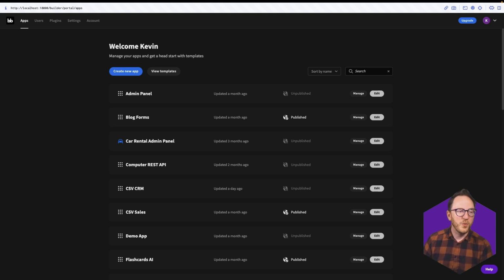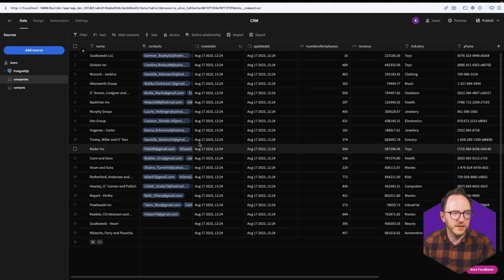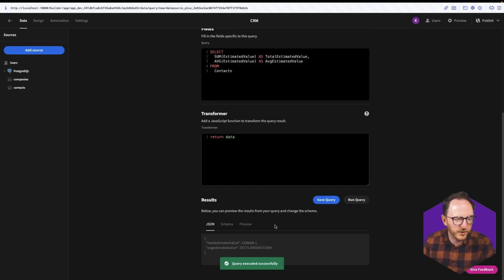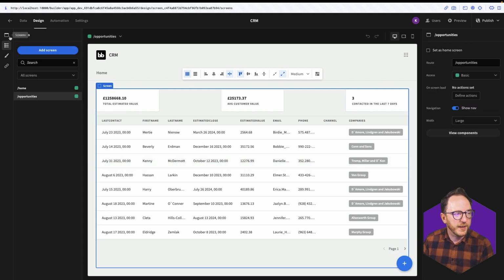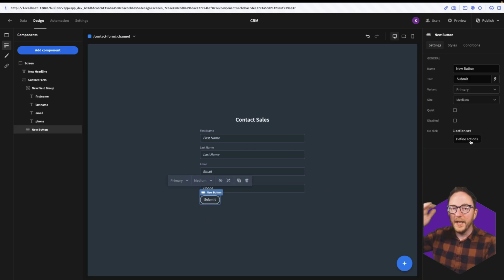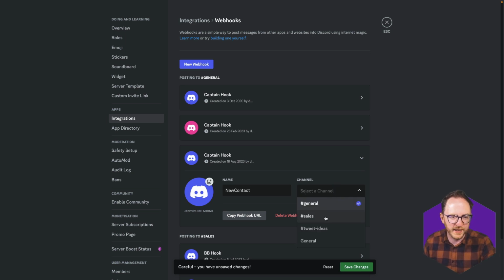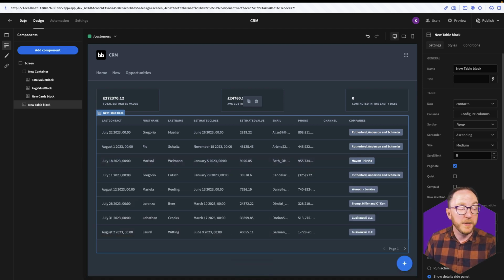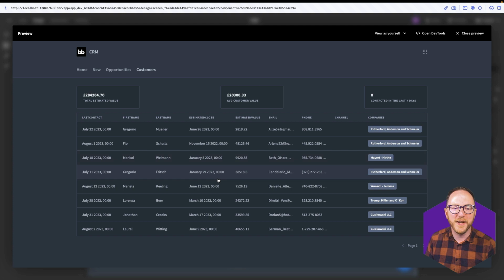How to build a custom CRM in minutes | Step by step tutorial | No code | Postgres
In this video, I'm going to teach you how to build a custom CRM in minutes, without any coding!

CRMs (Customer Relationship Management) are a great way to manage your customer data and track your customer interactions. In this tutorial, I'll show you how to create a CRM with Postgres and Budibase, using only simple, step-by-step instructions. By the end of this video, you'll be able to build a custom CRM in minutes, without any coding!